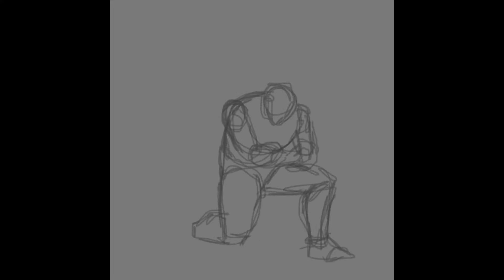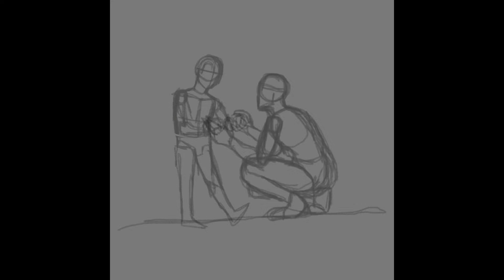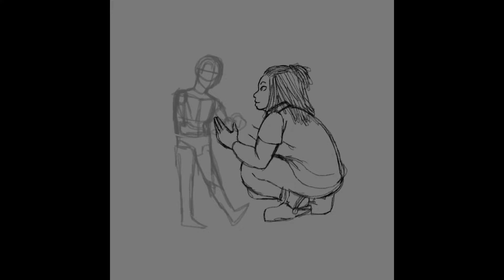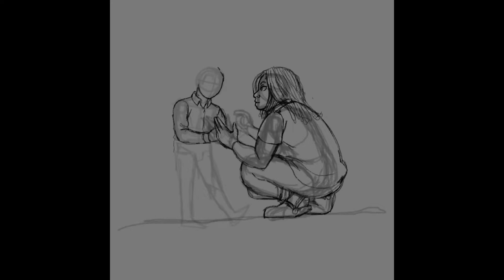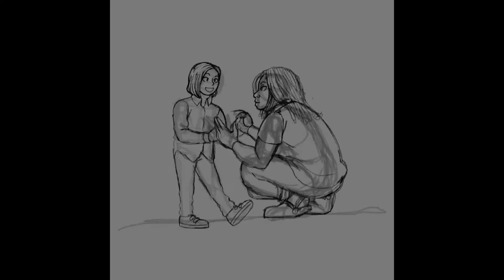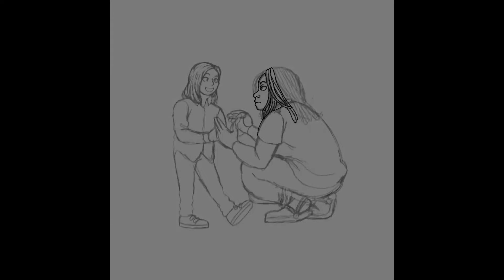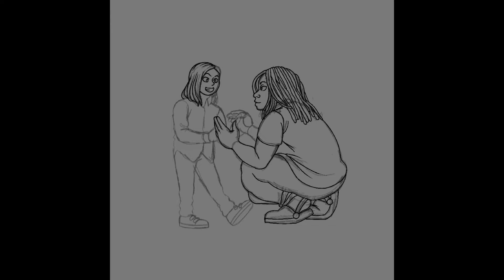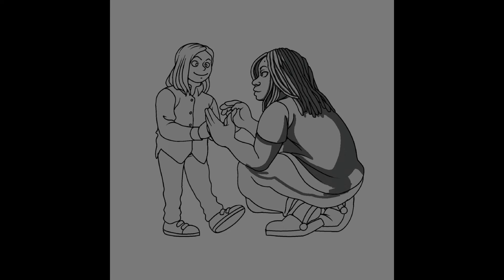Teacher and Student Speedpaint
Hey everyone! This’ll be a short speedpainting of a teacher helping out her student. Enjoy the video!